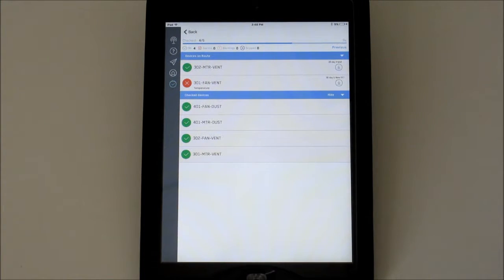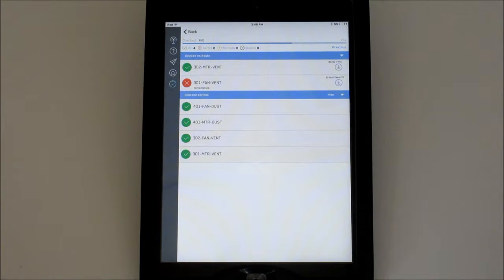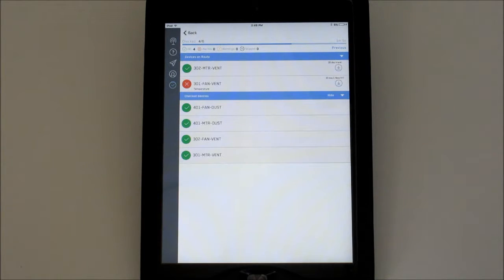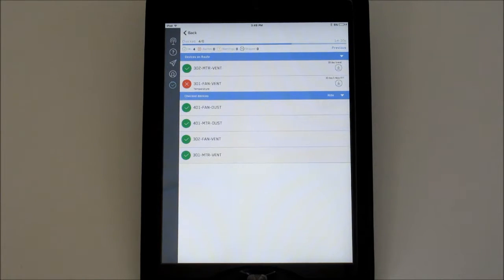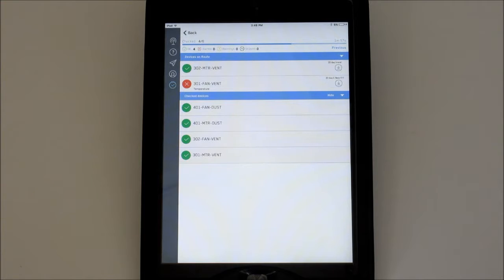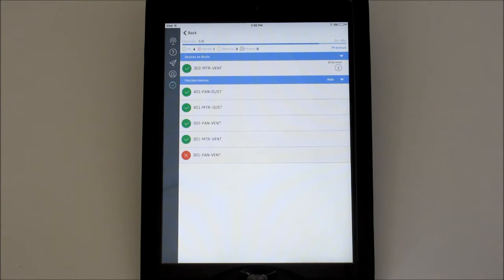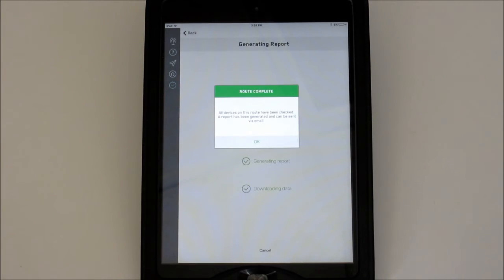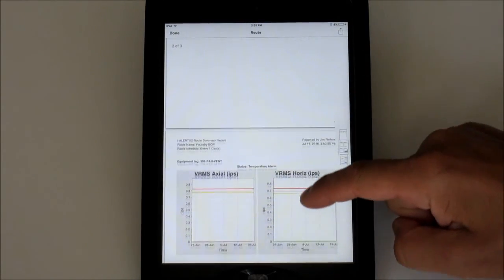i-ALERT App - Executing a Route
Learn how to execute a route in the i-ALERT2 app.